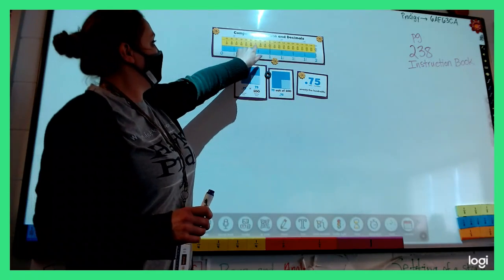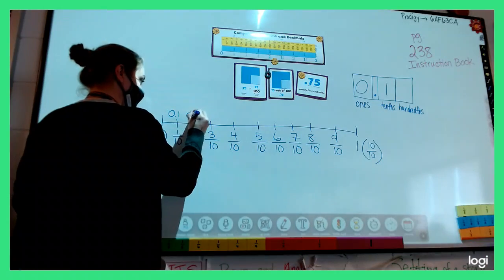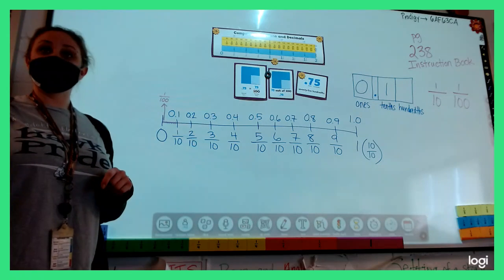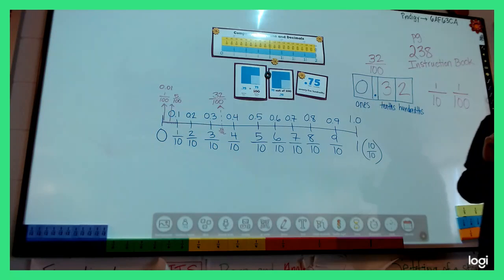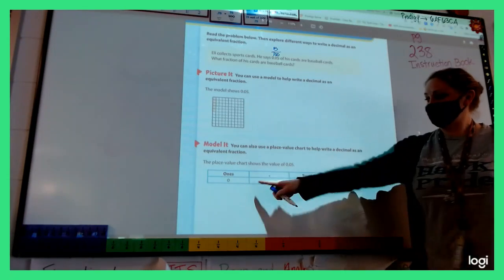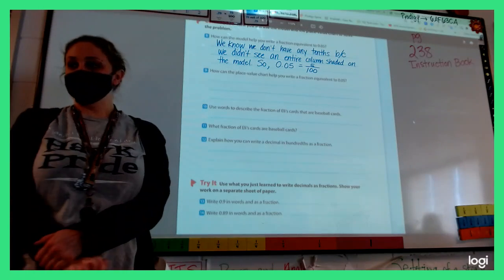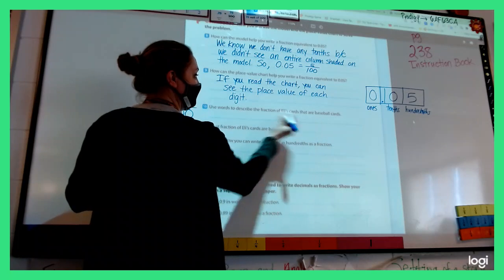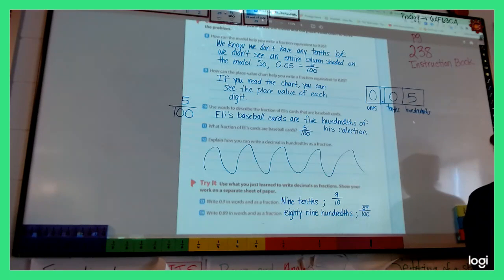Math: Decimals 2